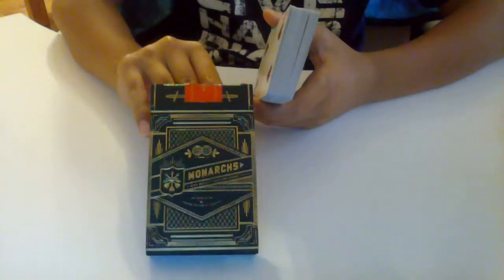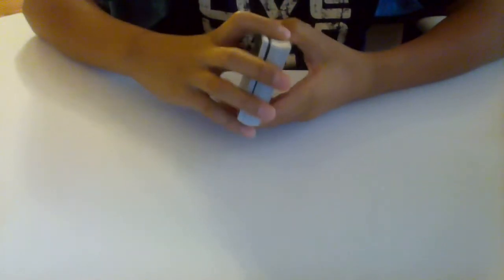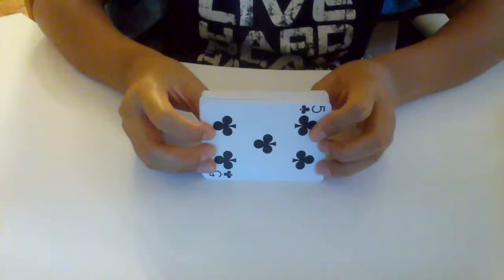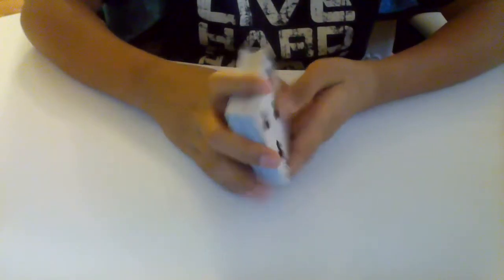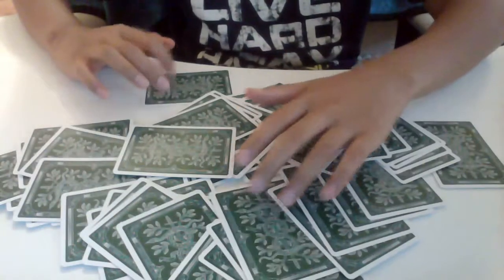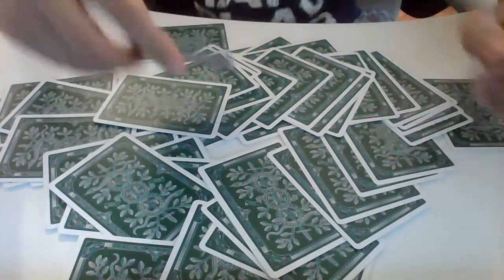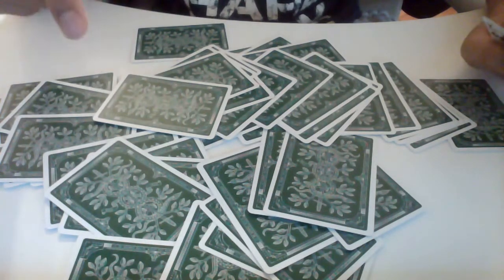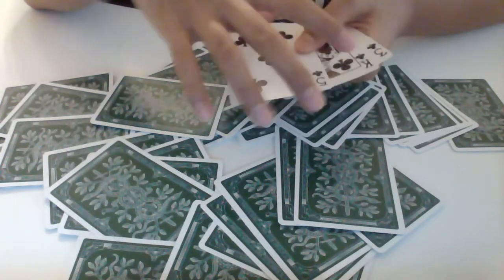Card Trick | The three cards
what"sup youtube this is another card trick video. Ping pong trickshots will be coming out soon and i hope you guys watch it!